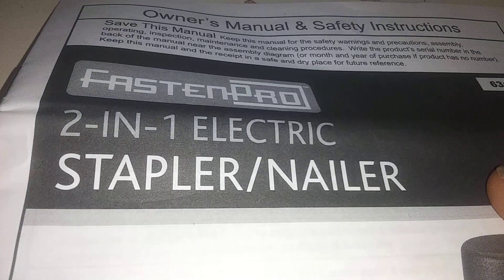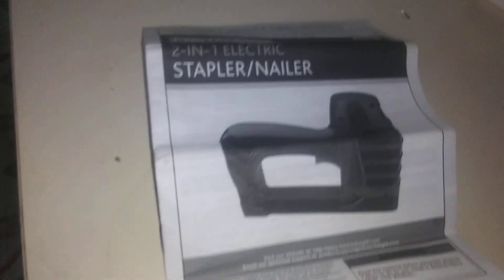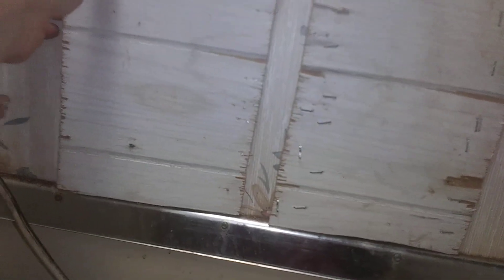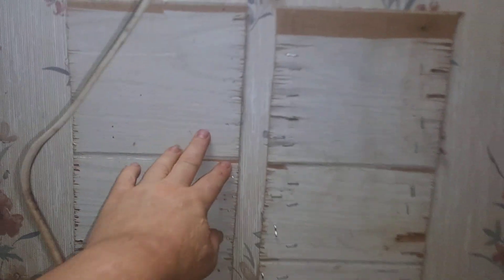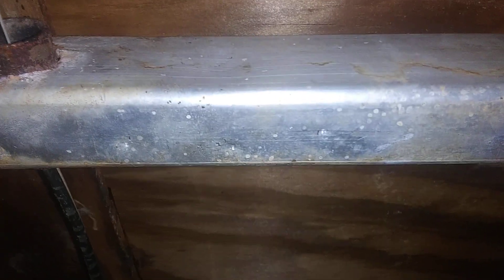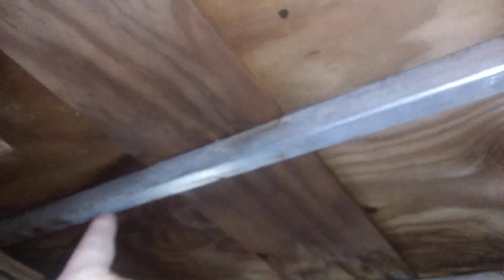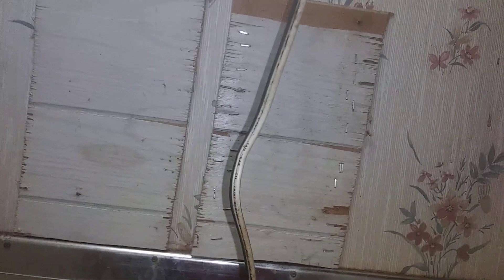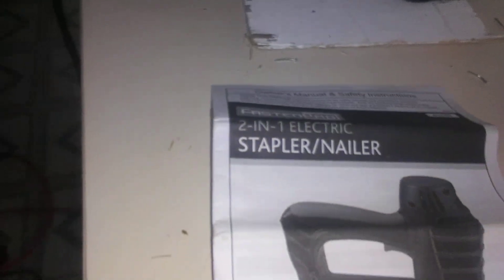Fasten-Pro 2-In-1 Stapler/Brad Nailer $24.99 - Demonstration